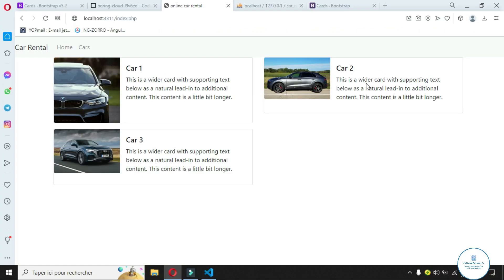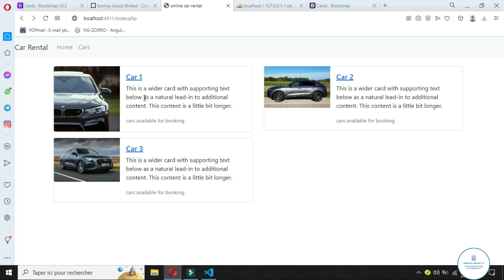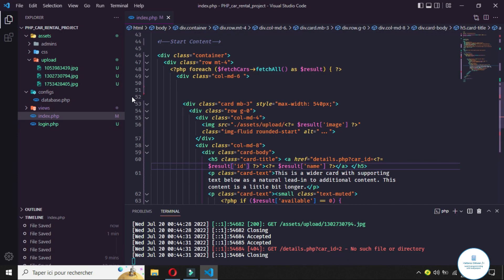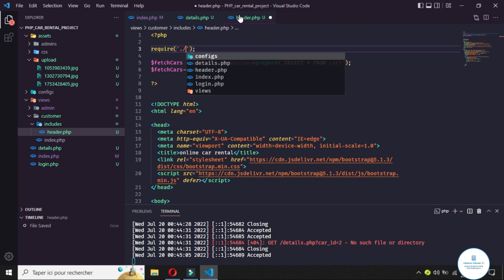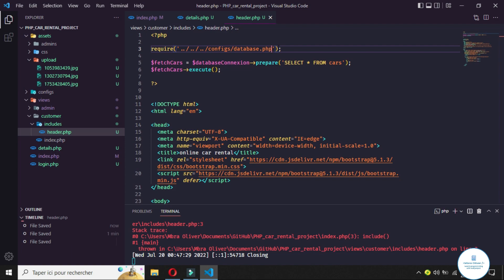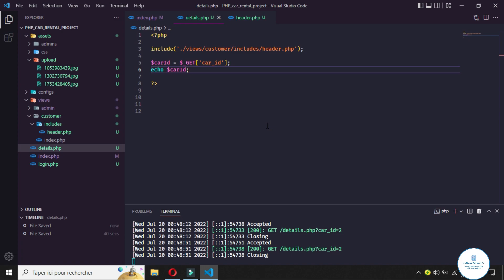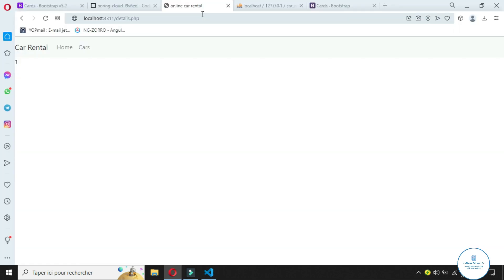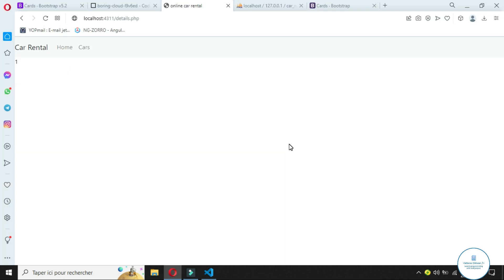Complete Online car rental project with Ajax - Bootstrap - PHP #17 -Single car détails